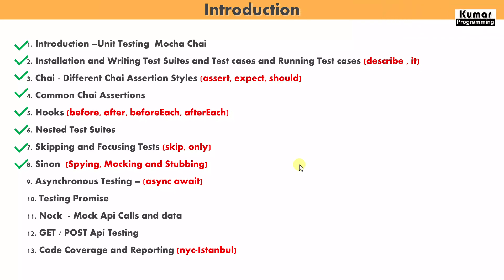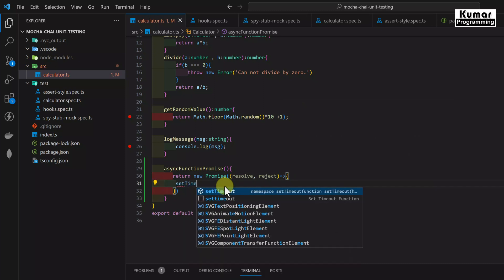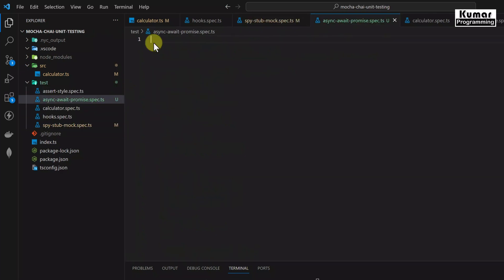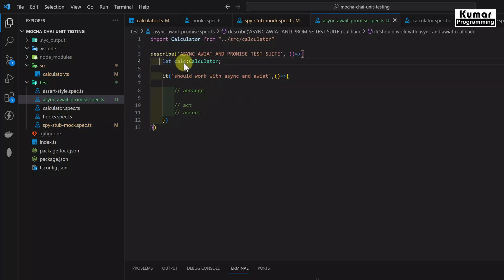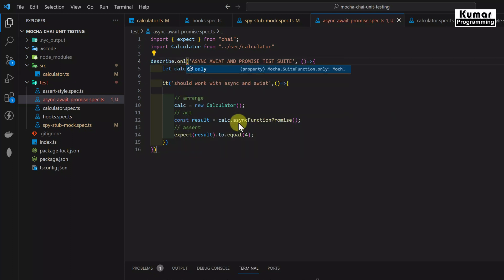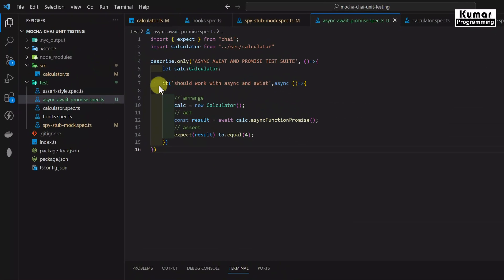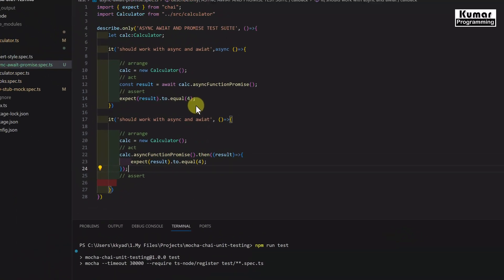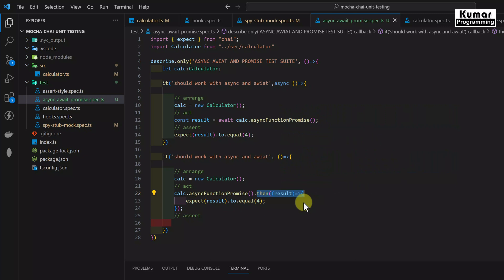#6- Testing Asynchronous functions and Promise | Mocha Chai Unit Testing in TypeScript & Node Js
#6- Testing Asynchronous functions and | Mocha Chai Unit Testing in TypeScript & Node Js
This is 6th video of this series, hope you are learning well. In this video we have covered how to test asynchronous functions and promises by using async await as well as by resolving promise using then method.

🎯 What we’ll cover in this series:
We dive into Mocha and Chai, two powerful JavaScript libraries that make unit testing simple and effective using typescript . Learn how to set up a Mocha testing environment, write clean and efficient test cases, and use Chai for assertions to ensure your code works as expected. Whether you're new to testing or just want to improve your workflow, this tutorial has you covered.

This series is for the TypeScript and JavaScript developers who wants to write quality code and  write unit test cases to maintain quality. In this series you will learn the basic concepts of unit testing - methods, mocking, spying, stubbing  functions and testing asynchronous methods and promises as well as API requests using GET and POST methods including code coverage and generate reporting by using nyc Istanbul library. Purpose of this video series is to guide you to start writing the unit test cases after completion of  this course. I tried to keep each and every topics as simple as possible therefore you can learn easily and you basic concepts should be clear.
I am pretty much confident that you will be able to write unit test case in typescript and node using mocha and chai. Hope you will learn from this series. Appreciated your feedback, suggestions and comments.

🔹Introduction –Unit Testing  Mocha Chai
🔹Installation and Writing Test Suites and Test cases and Running Test cases (describe , it)
🔹Chai - Different Chai Assertion Styles (assert, expect, should)
🔹Common Chai Assertions
🔹Hooks (before, after, beforeEach, afterEach)
🔹Nested Test Suites
🔹Skipping and Focusing Tests (skip, only)
🔹Sinon  (Spying, Mocking and Stubbing)
🔹Asynchronous Testing – (async await)
🔹 Testing Promise
🔹 Nock  - Mock Api Calls and data
🔹GET POST Api Testing
🔹 Code Coverage and Reporting (nyc-Istanbul)

🔥 Used Framework and libraries -In this series, I used below popular libraries
    - Mocha - Unit testing framework is the most popular framework for TypeScript/JavaScript unit testing.
    - Chai - for assertion with with multiple assertion style
    - Sinon - for spying , mocking and stubbing
    - Nock - for async api mocking

📌 00:05-  Overview

💡 What other Angular topics should we cover? Drop your suggestions in the comments!

🔹 Next.JS - Full Stack Complete Project - React Js ,Typescript, Prisma, PostgreSQL , ShadCN-UI , Paypal , Stripe , React Form Hook , ZOD Validations